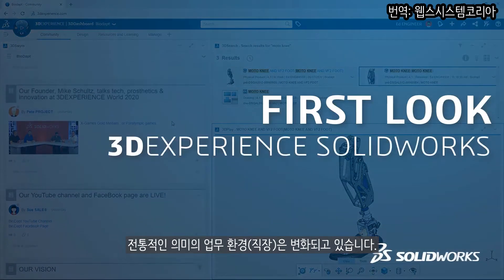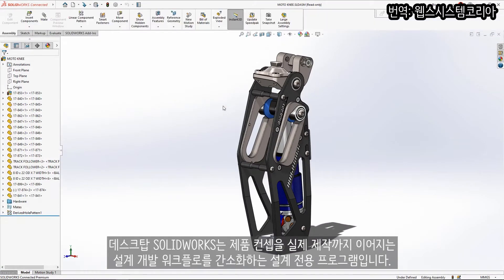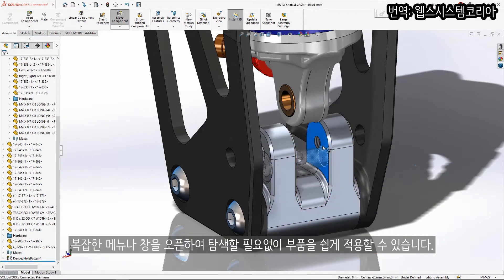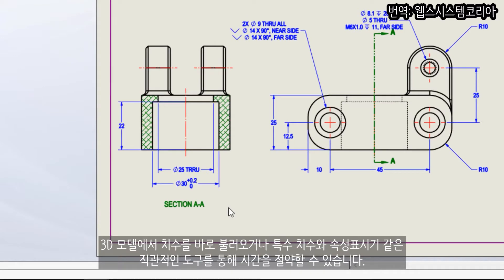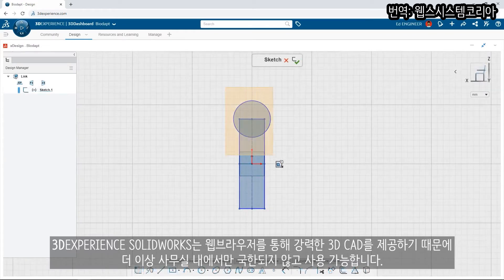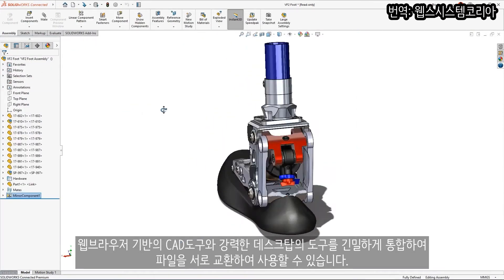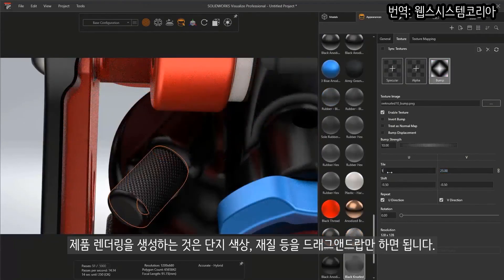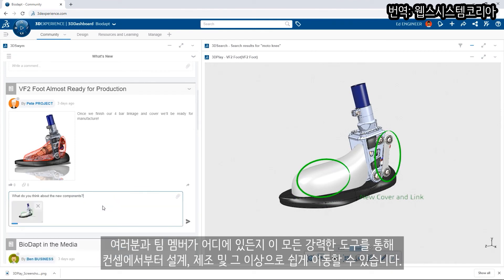[3D CAD] 3DEXPERIENCE SOLIDWORKS란? (클라우드 기반의 솔리드웍스를 소개합니다.)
기존 솔리드웍스와 거의 동일한 기능을 제공하고 있습니다.
단, 데스크탑 솔리드웍스에서는 어려웠던 데이터 관리 및 협업이 3DEXPERIENCE SOLIDWORKS에서는 가능합니다.

관련 문의는 아래의 웹스시스템코리아 홈페이지에 문의바랍니다.
Delivers Excellent Services for Customer Experience_웹스시스템코리아